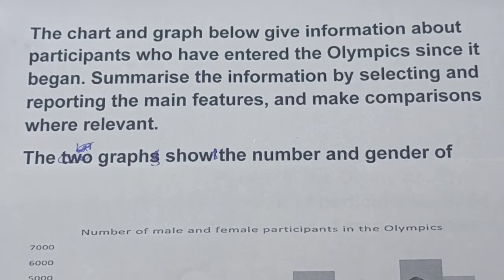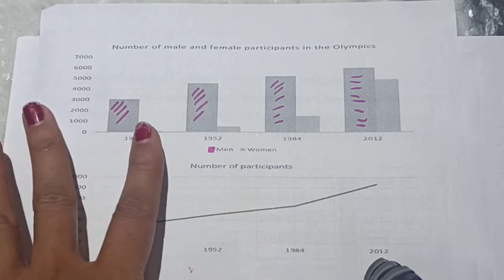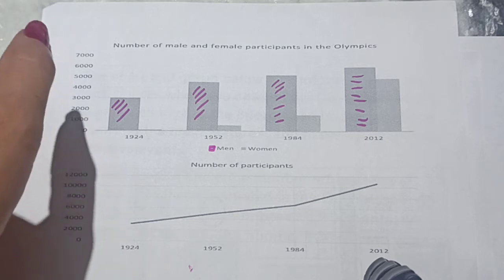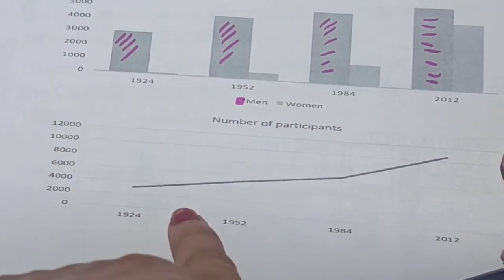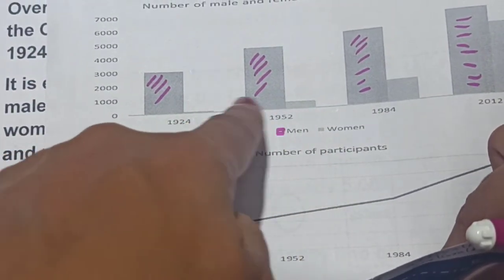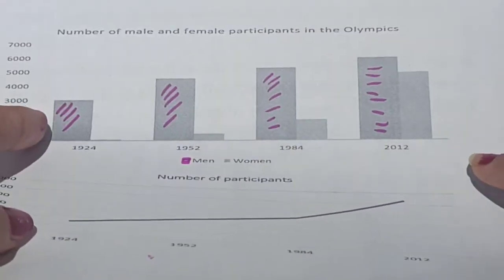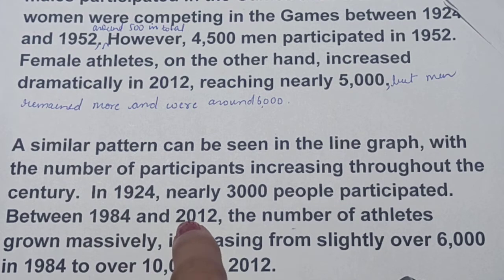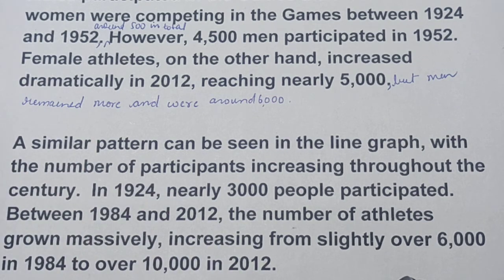IELTS Writing Task 1 | Real IELTS Writing Test 2022